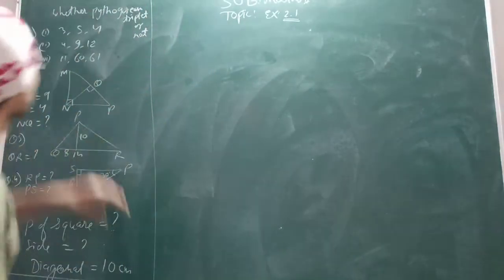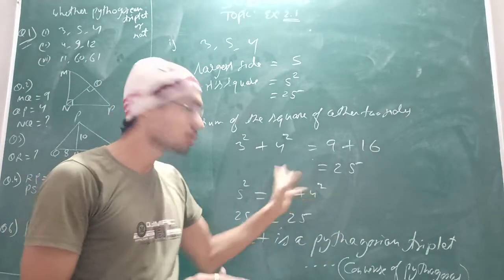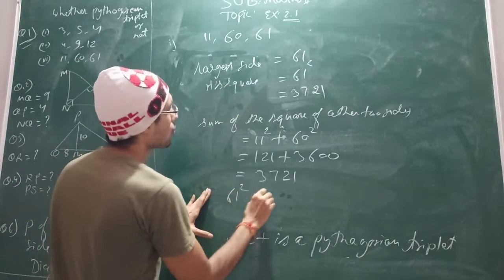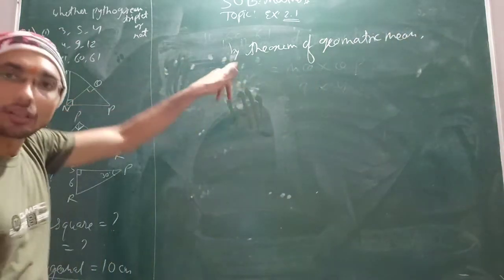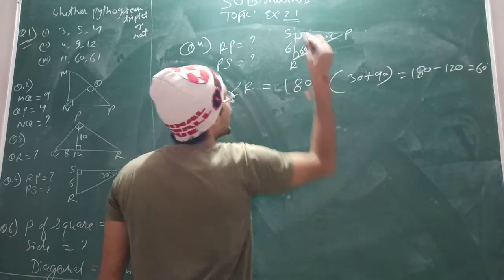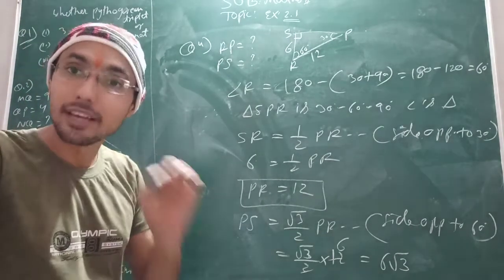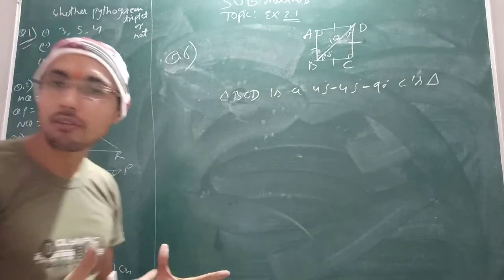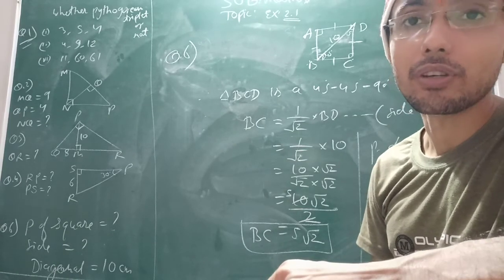STD X MATHS2